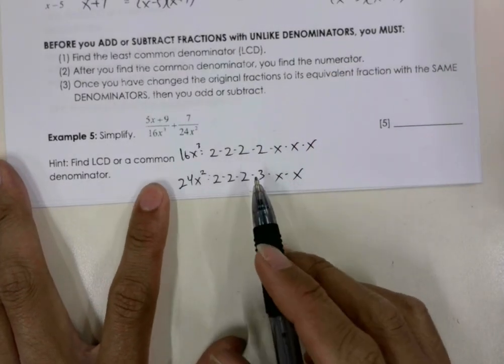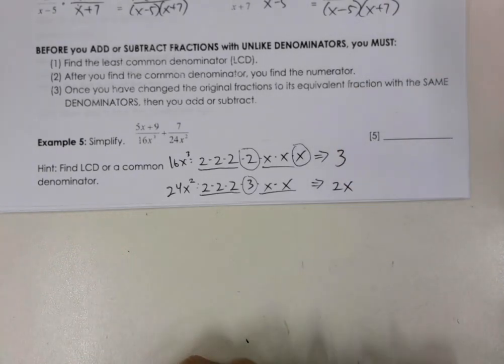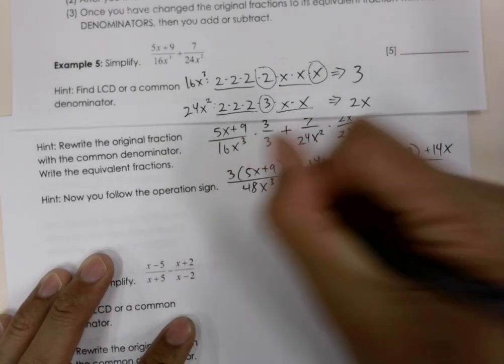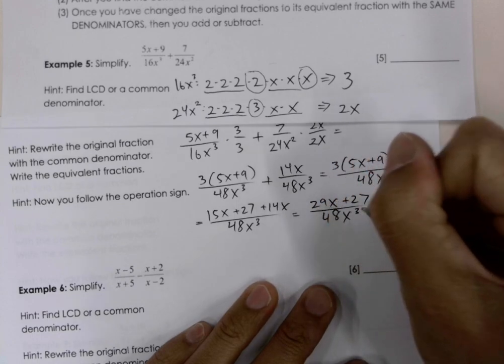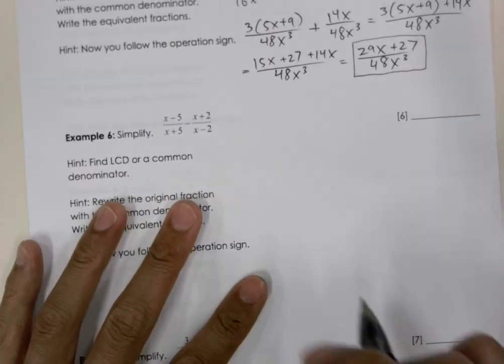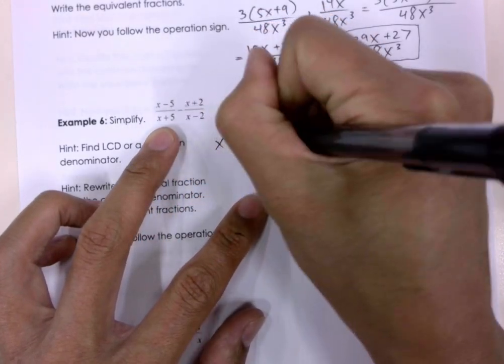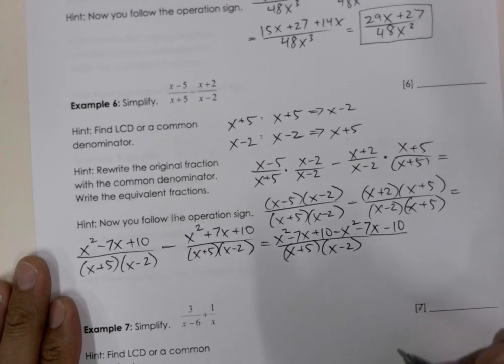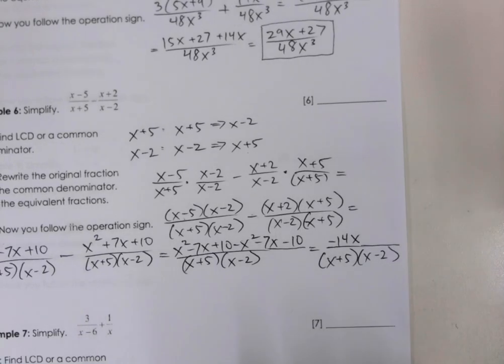11 6 pt2 Practice 2